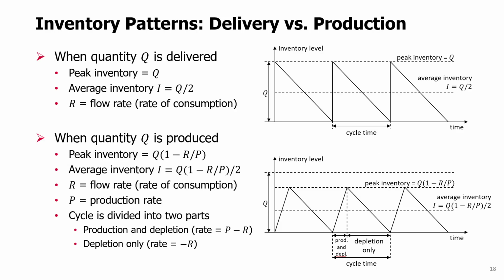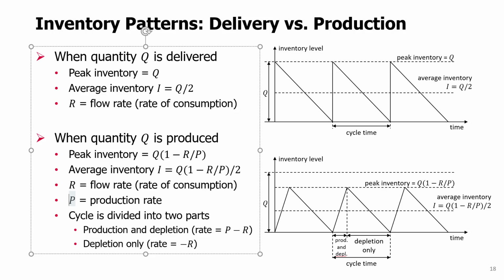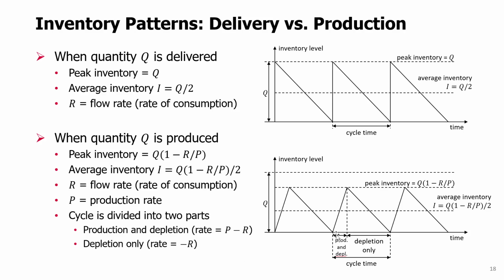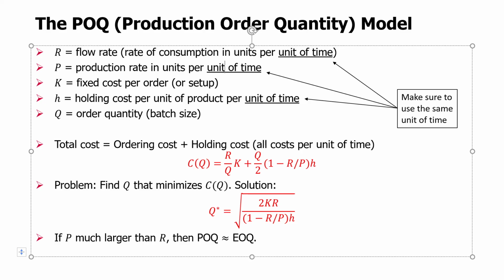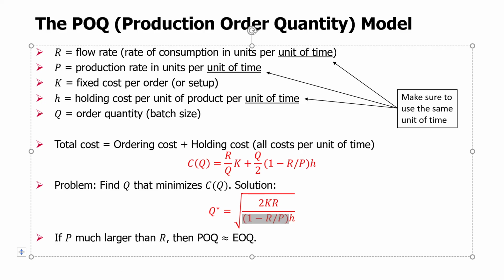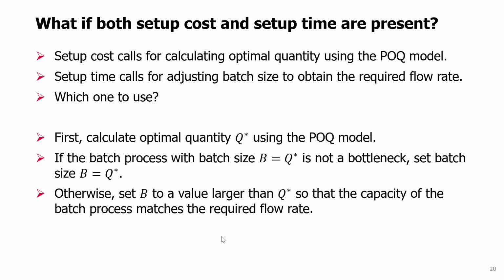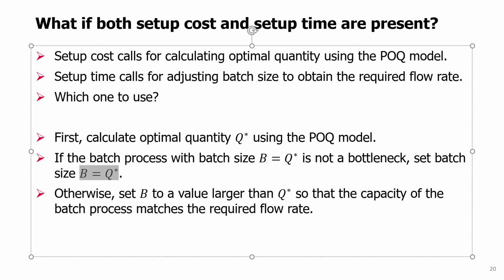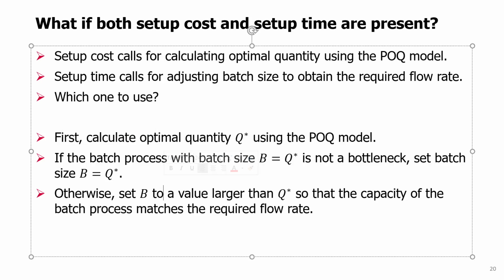Topic 07 - 05. Optimizing Cycle Inventory in Production Settings - The POQ Model